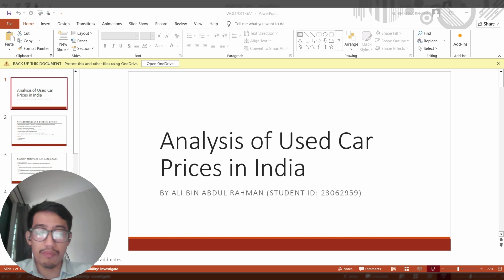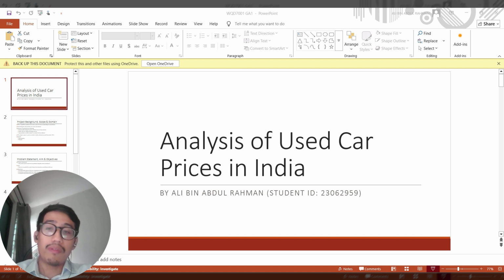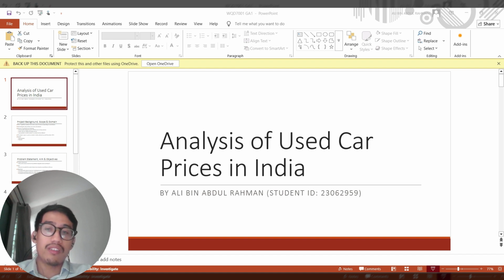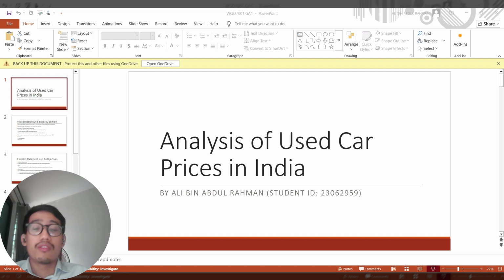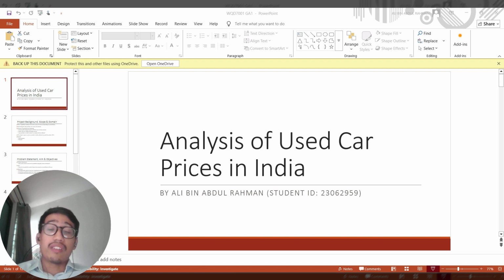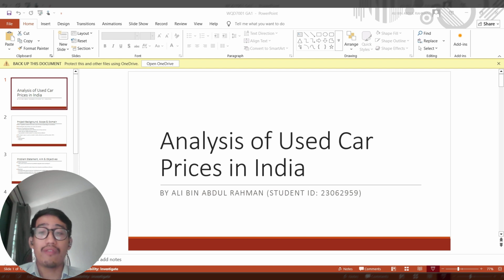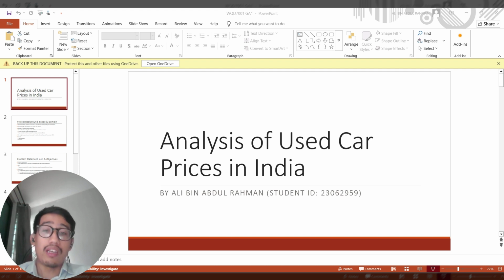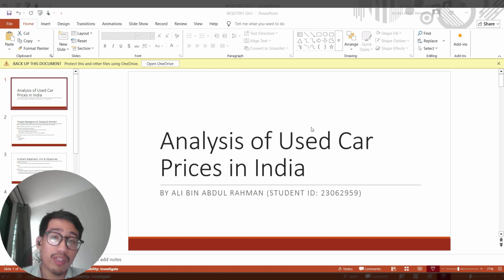Analysis of Used Car Prices in India WQD7001 Assignment Part 1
For UM's WQD7001 Principles of Data Science Assignment